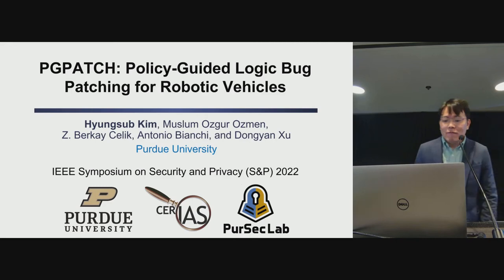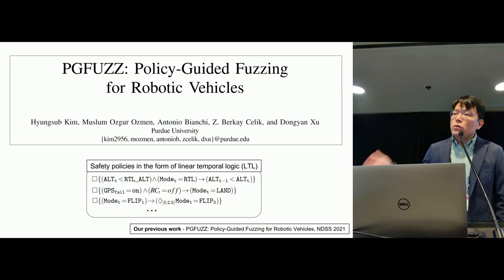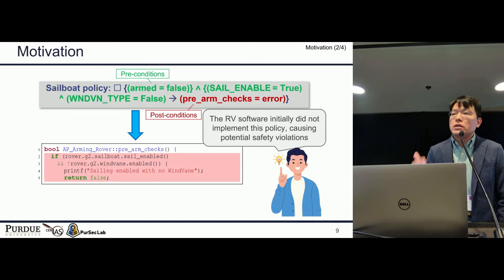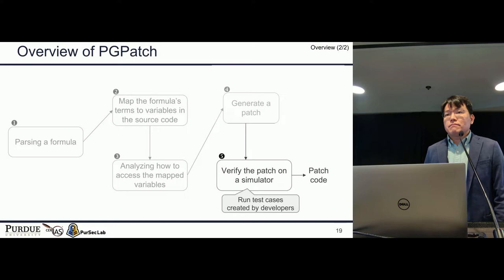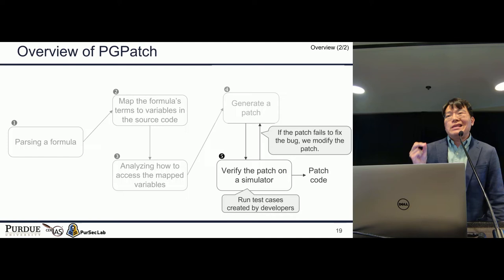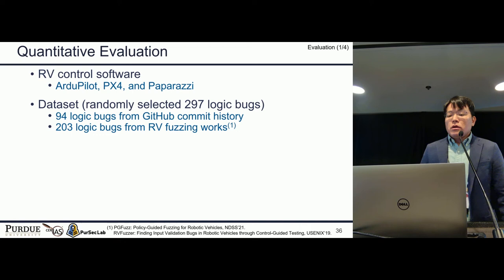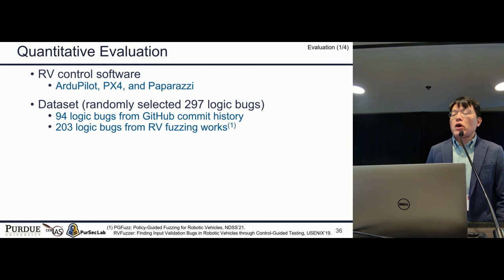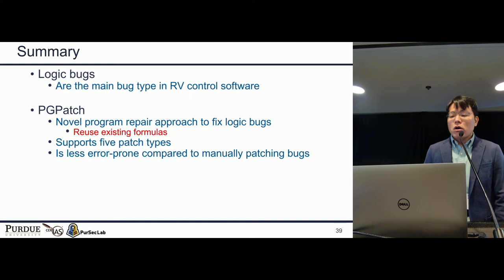PGPATCH: Policy-Guided Logic Bug Patching for Robotic Vehicles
Hyungsub Kim (Purdue University), Muslum Ozgur Ozmen (Purdue University), Z. Berkay Celik (Purdue University), Antonio Bianchi (Purdue University), Dongyan Xu (Purdue University)